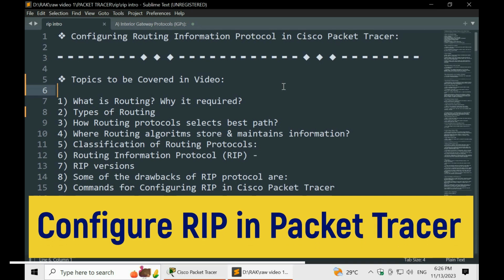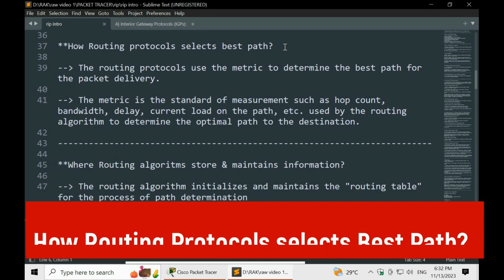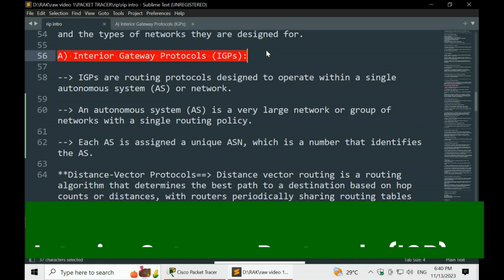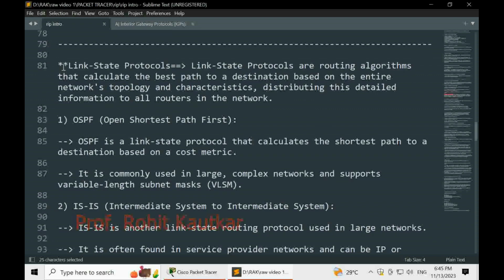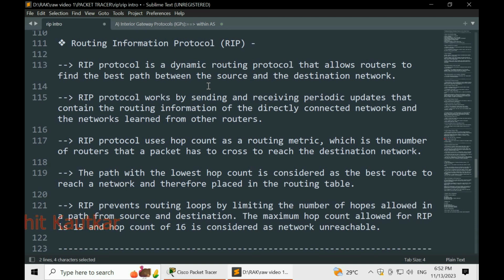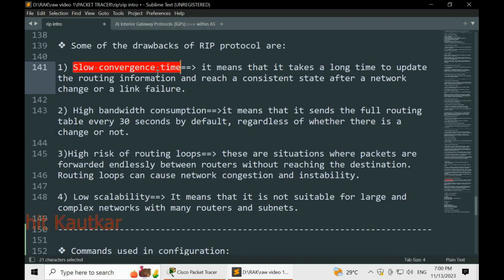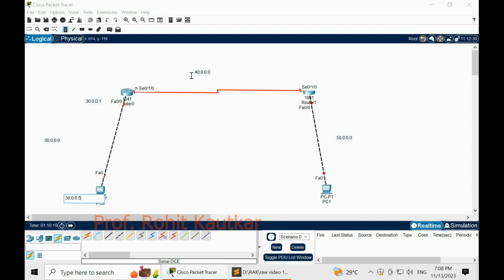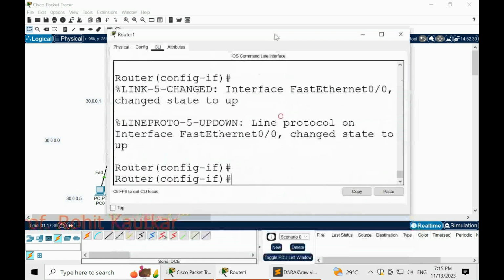Configure RIP in Packet Tracer | Dynamic Routing with RIP | Configure Routing Information Protocol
In this video, we will learn how to configure Routing Information Protocol (RIP) in Cisco Packet Tracer that is Dynamic Routing with RIP.

Configure RIP in Packet Tracer
Dynamic Routing with RIP
Configure Routing Information Protocol
Dynamic routing
RIP version 1 (Routing information protocol)
Cisco Packet Tracer
Configuring RIP (Routing Information Protocol) Packet Tracer
Configure IP routing using RIP
Configuring RIP Packet Tracer in Router 3
How to configure RIP version 2 configuration in Cisco Packet Tracer
Configuring RipV2 in Packet Tracer
How to Configure RIP Version 1 (RIPv1) on Cisco Router in Cisco Packet Tracer

By the end of this video, you will have a good understanding of how to configure RIP in Packet Tracer and troubleshoot any issues that may arise. So, let’s get started!

RIP Routing Configuration Using 3 Routers in Cisco Packet ...
RIP configuration in Packet Tracer - Computer Networking Tips
Configuring RIP
How to configure RIP protocol?
How to configure RIP version 2 on packet tracer?
What is RIP routing Packet Tracer?
What is configure dynamic routing using RIP?
RIP Protocol configuration Guide with Examples
Dynamic routing | RIP version 1 (Routing information protocol ...
How to configure RIP on a Cisco router
Rip configuration in packet tracer
How to configure Routing Information Protocol(RIP) on ...

Configure rip cisco packet tracer pdf
rip configuration in packet tracer pdf
rip configuration step by step
dynamic routing in cisco packet tracer file download
dynamic routing rip cisco packet tracer
rip routing configuration using 3 routers in cisco packet tracer
how to connect 3 routers in cisco packet tracer
dynamic routing rip
rip protocol in packet tracer
dynamic routing rip version 2
routing information protocol (protocol)
dynamic routing
routing information protocol
cisco packet tracer
how to configure rip in packet tracer
dynamic routing configuration in packet tracer
dynamic routing protocols
dynamic routing configuration in packet tracer in bangla
how to configure rip
rip configuration
rip protocol in packet tracer in hindi
Routing Information Protocol
rip in cisco packet tracer
rip routing in cisco packet tracer
Configuring RIP (Routing Information Protocol) Packet Tracer | BScIT MCA Practical
How to configure RIP Routing in hindi
How to configure RIP version configuration in Cisco Packet Tracer
Configure IP routing using RIP (routing information protocol )
IP routing using rip 3 routers 3 switches 6 pc
rip
networking
rip in hindi
what is rip
rip full form
Routing Information Protocol
dynamic routing
routing information protocol
cisco packet tracer